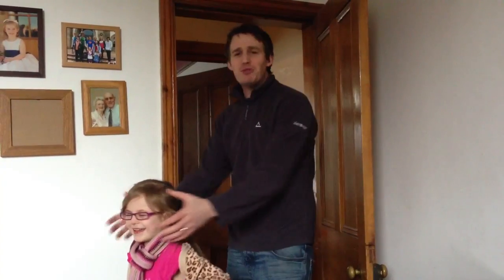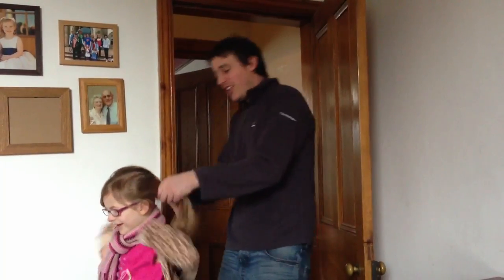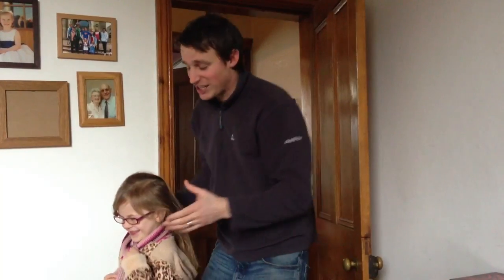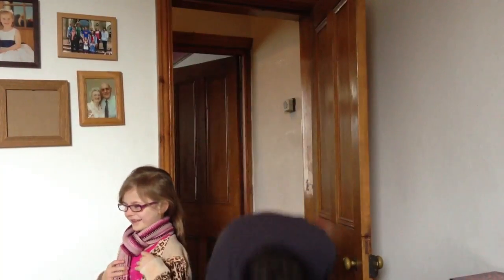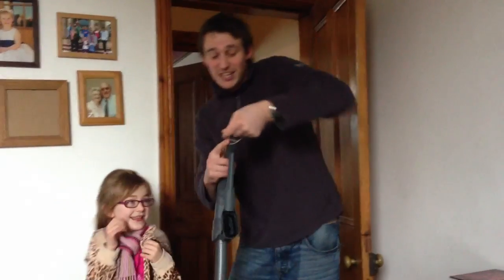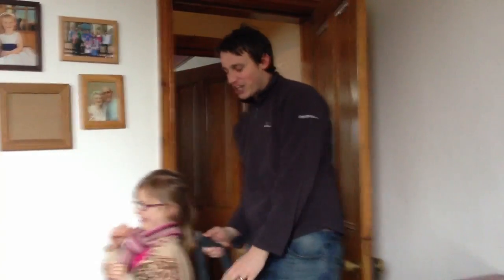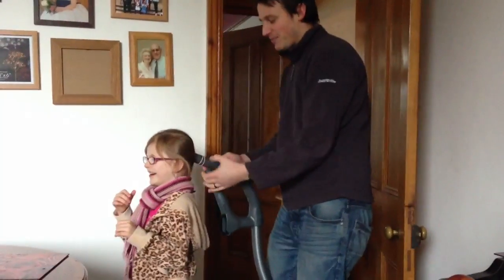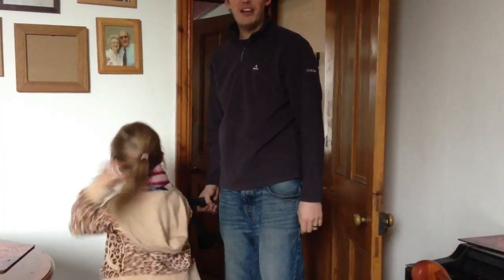Introducing The Suck-a-Tail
The father friendly ponytail making device!